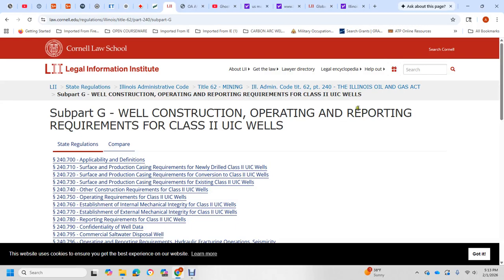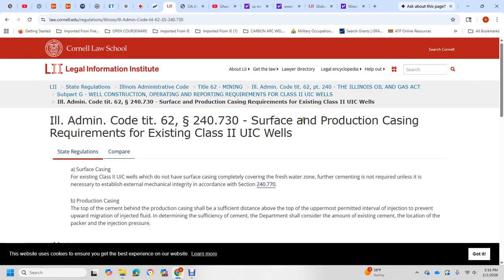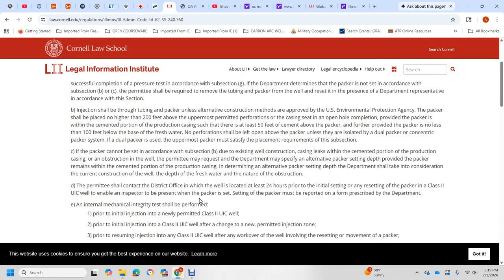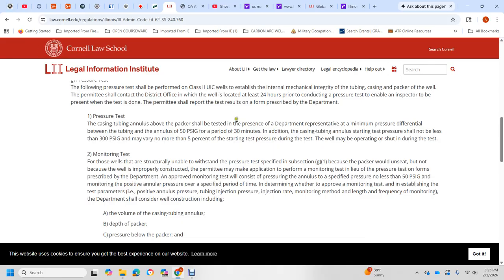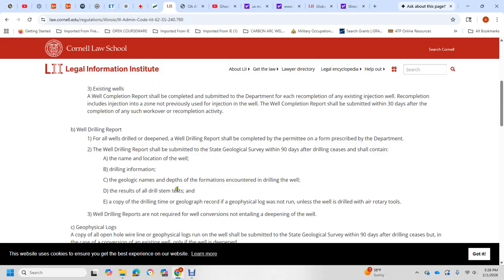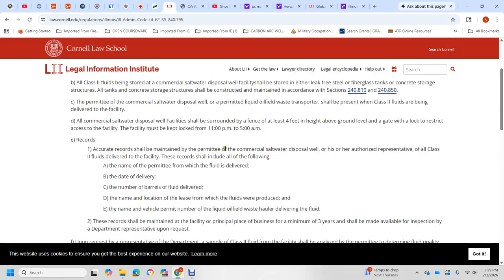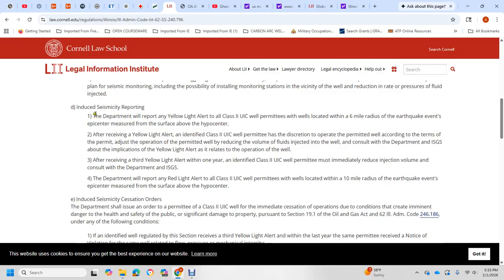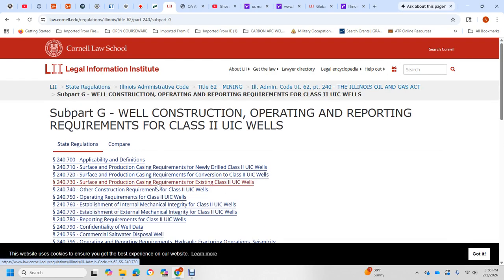ILLINIOS OILAND GAS ACT SUBPARTG